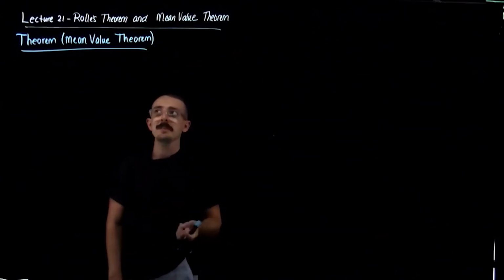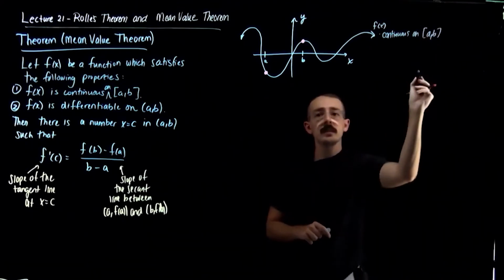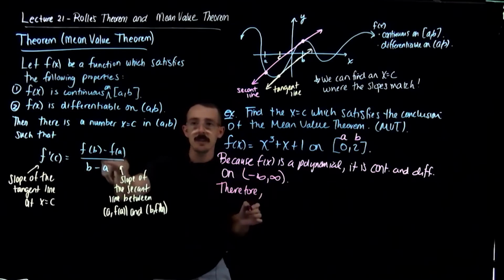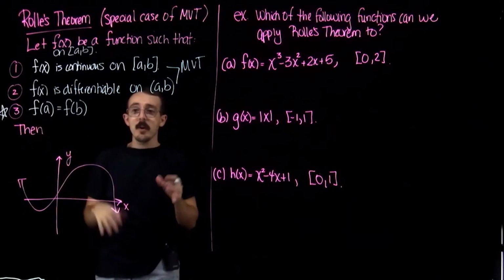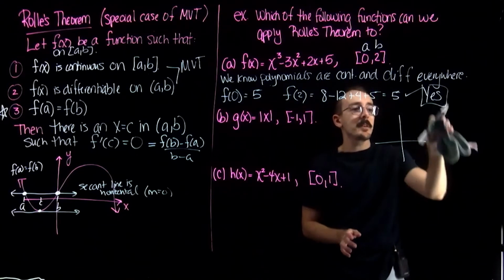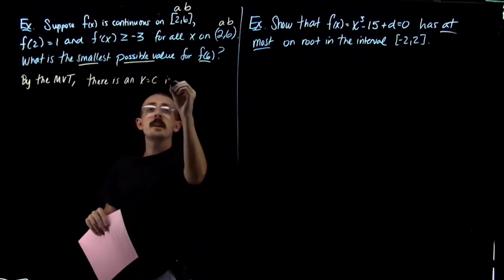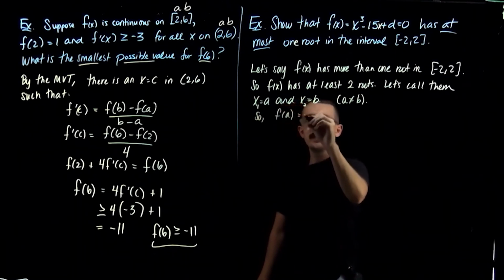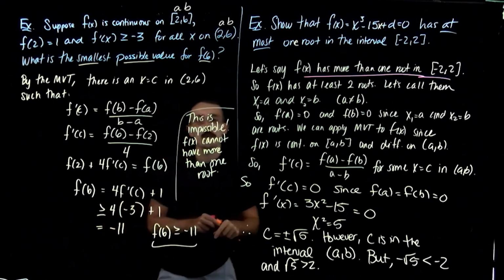Lecture 21 - Rolle's Theorem and Mean Value Theorem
Lecture 21 covers two major theorems: The Mean Value Theorem and Rolle's Theorem. I write the statement of both theorems and also provide a graphical representation for each. Next, I work an example where we find the x value satisfying the result of the Mean Value Theorem. We talk about certain situations where you should not apply Rolle's Theorem and how Rolle's Theorem is just a special case of the Mean Value Theorem.

Last I cover a few problems which apply the Mean Value Theorem.